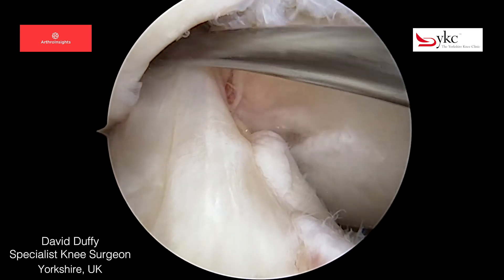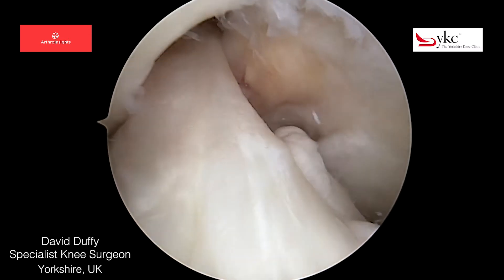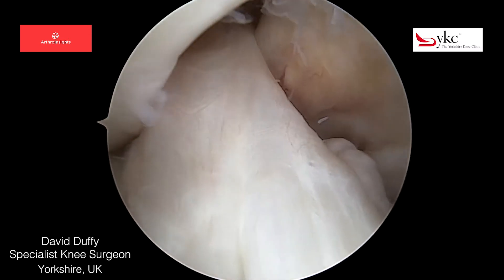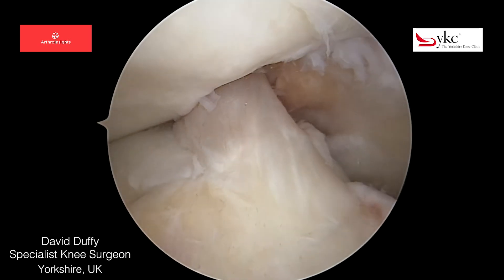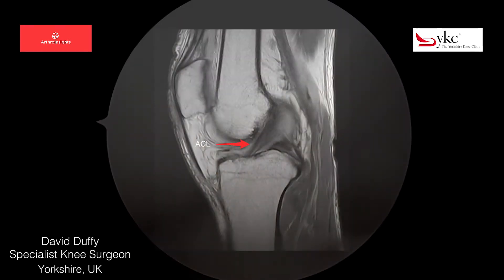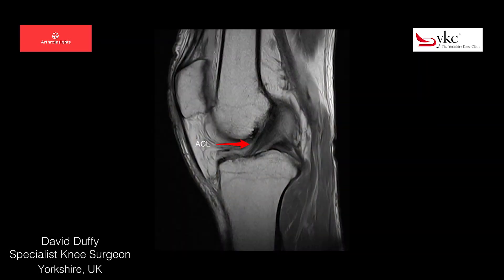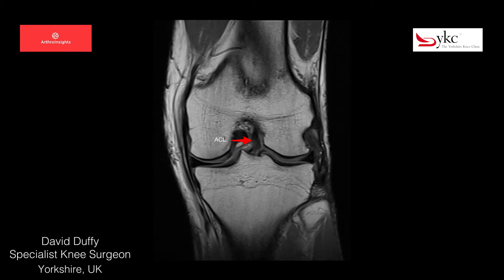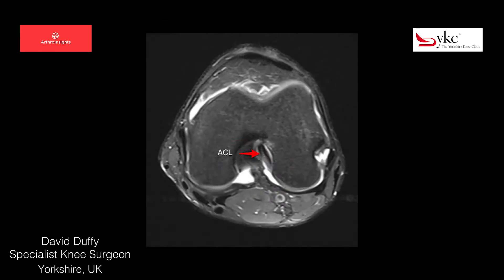The Normal ACL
In this video a Consultant Specialist Knee Surgeon takes you on a tour of the normal anterior cruciate ligament. The ultra HD arthroscopy images are combined with high resolution MR images to help you understand the normal anatomy and function of this commonly injured knee ligament.